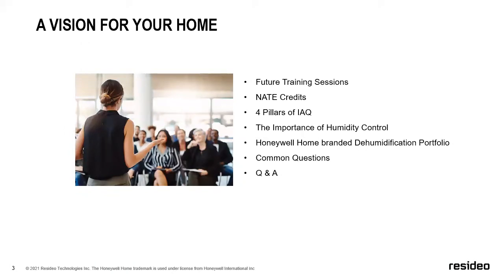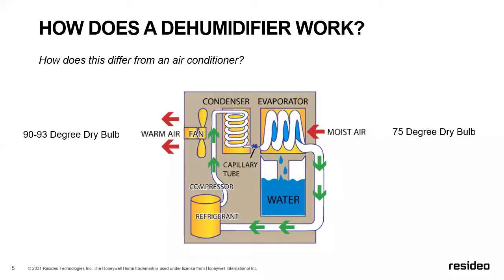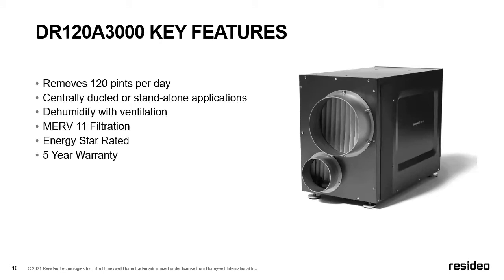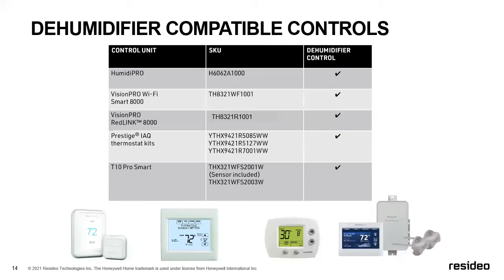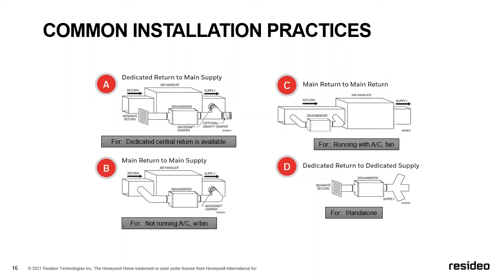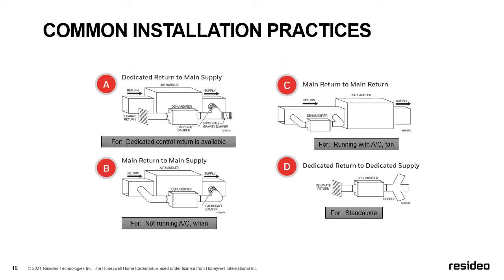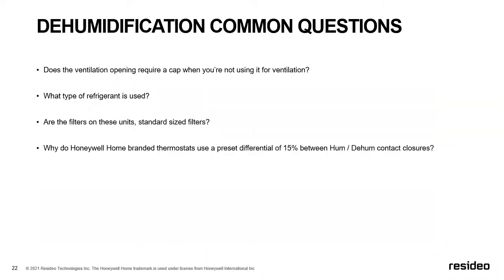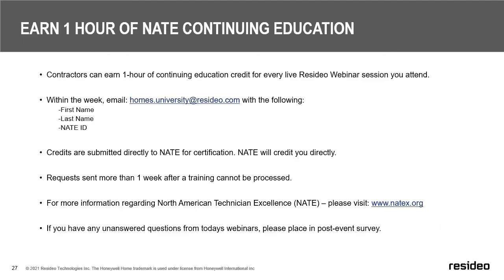Dehumidification Basics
This one-hour webinar covers the basics of how excess humidity promotes mold growth, condensation and can contribute to increased energy usage. You will learn about how the Honeywell Home Whole Home Dehumidification System can address these issues for homeowners while helping you grow your business. This webinar is led by a member of the Resideo Sales Team and includes product details and key features, installs, and how to best position these products to homeowners.